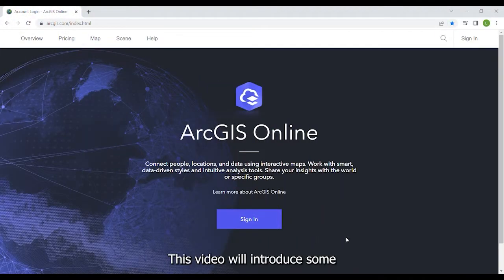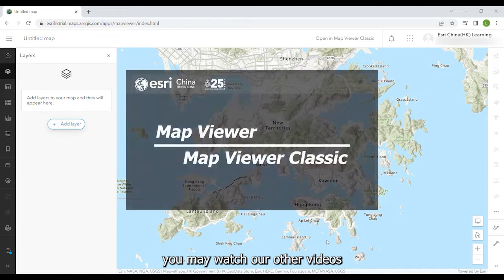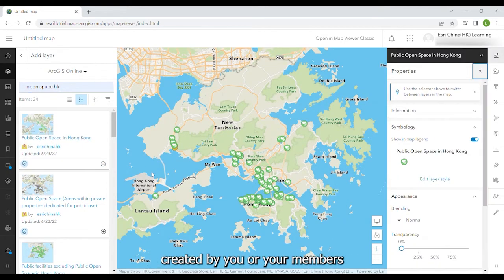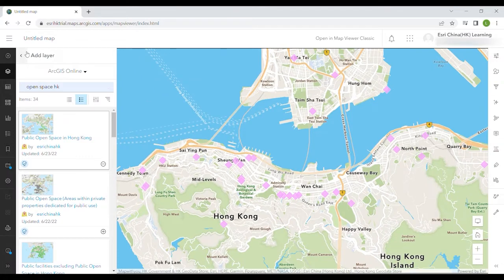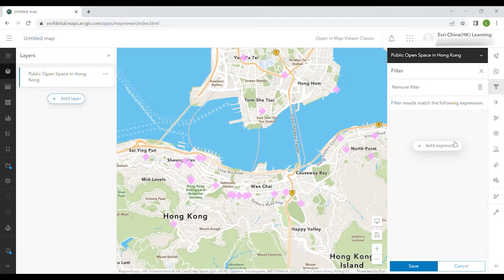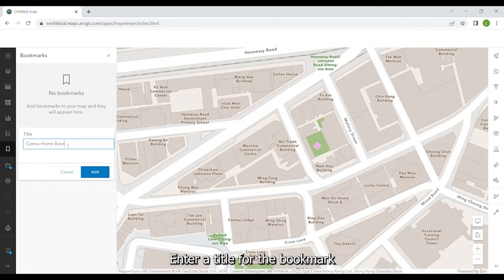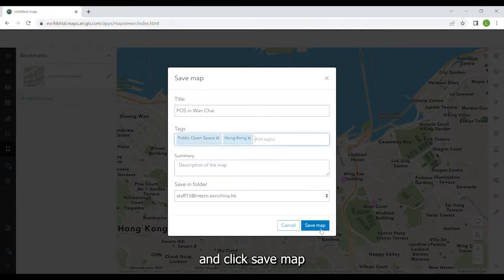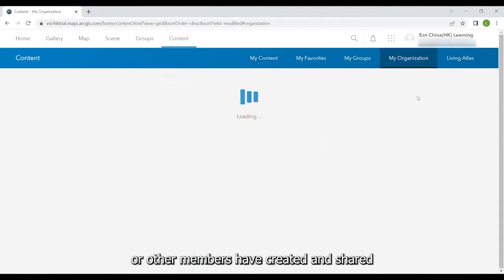ArcGIS Online Basics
In this video, you will learn how to use ArcGIS Online to create, customize and analyze geospatial data on the engaging web maps. It is a powerful mapping tool that enriches your maps by incorporating content from Esri’s rich database.